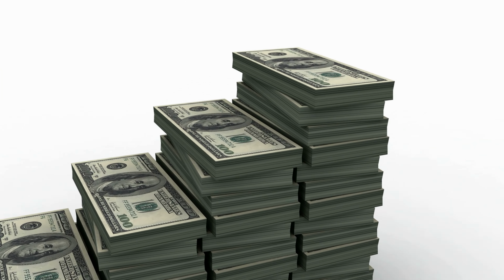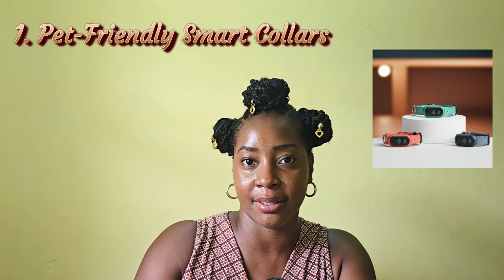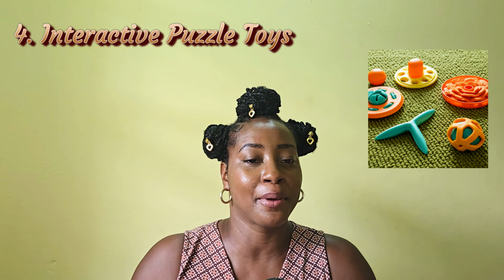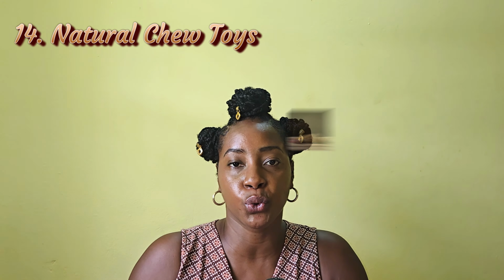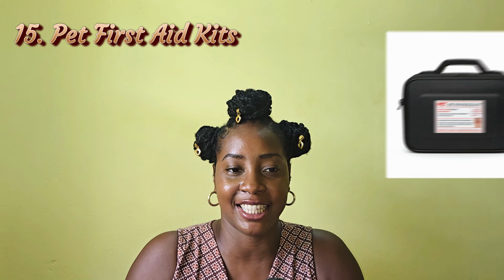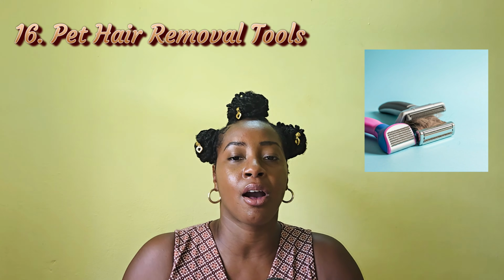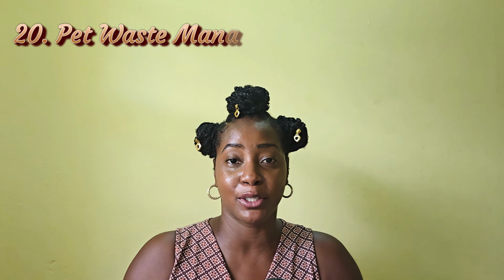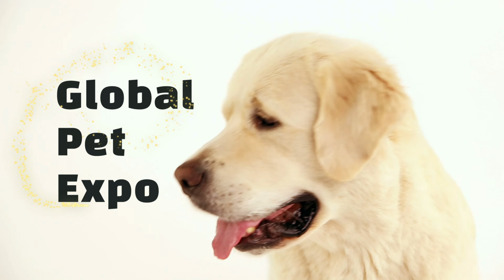20 Lucrative Pet Accessories Business Ideas to Profit in 2024 & 2025!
Top 20 Profitable Pet Accessories!

Looking to break into the booming pet industry? In this video, we’ll reveal 20 unique pet accessories business ideas with serious profit potential for 2024 and beyond!

Whether you're passionate about pets or just seeking a highly lucrative market, these ideas are perfect for anyone ready to launch a business.

Don’t miss your chance to cash in on the growing demand for pet accessories. Watch now and start your journey to becoming a successful petpreneur today!